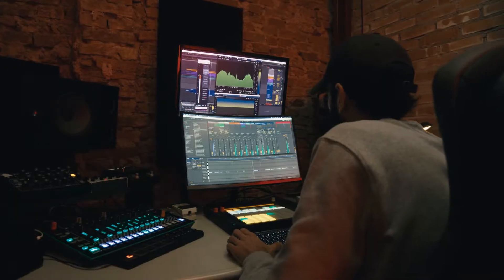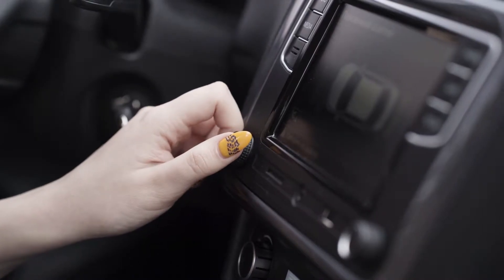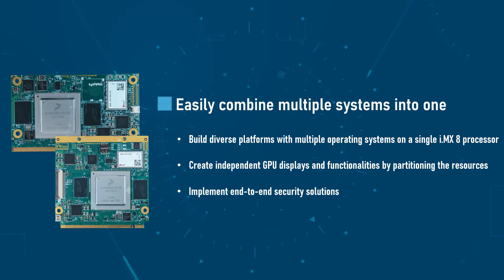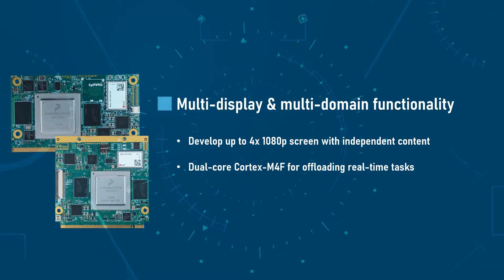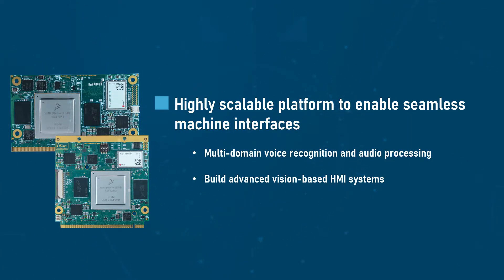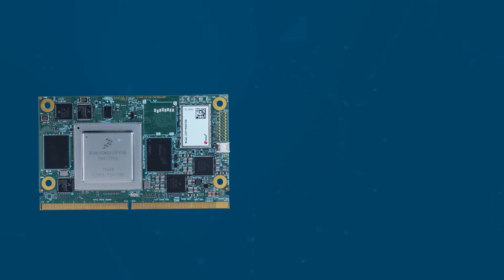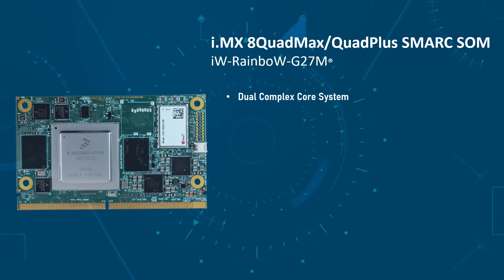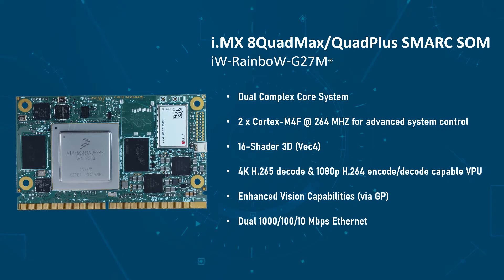i.MX 8 System on Module for Streaming Media Applications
The i.MX 8QuadMax/QuadPlus applications processor combines video and audio capabilities to revolutionize multiple-display automotive applications, industrial systems, and vision applications.
Here’s a short video where we explore the key features of i.MX 8QuadMax/QuadPlus System on Module and how they make streaming media applications possible.